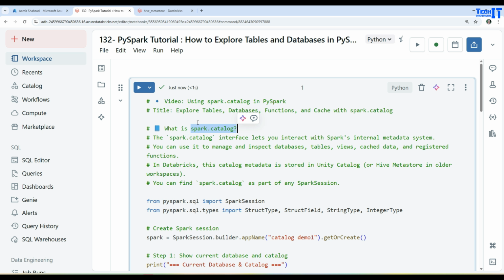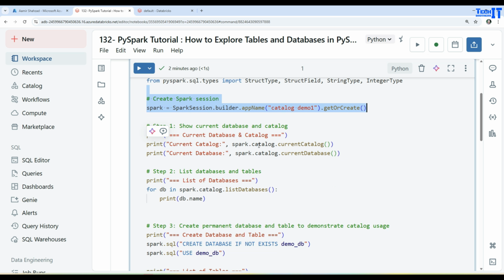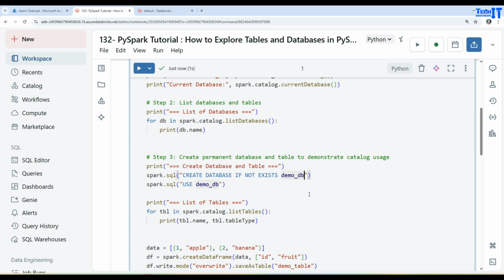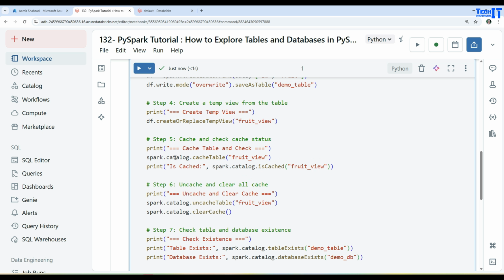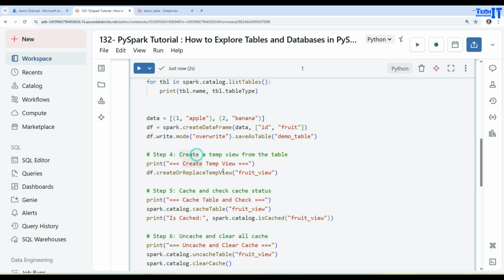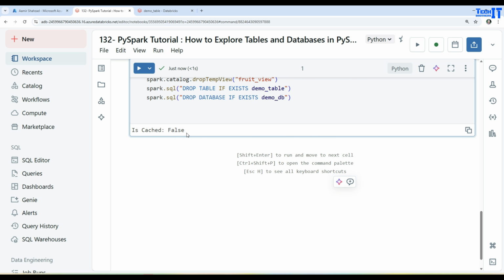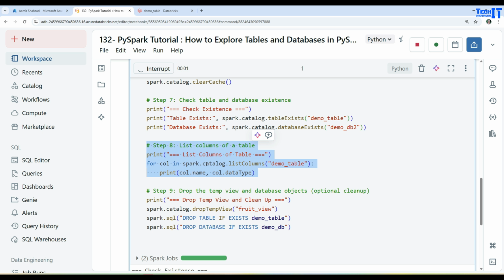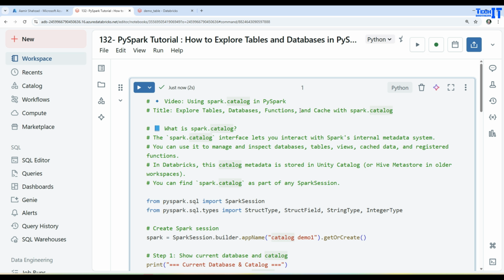Explore Databases and Tables in PySpark with spark.catalog | Guide to Metadata Management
Working with large-scale data in PySpark requires more than just processing — it also involves understanding your data environment. That’s where spark.catalog comes into play. In this tutorial, you'll learn how to explore Spark's internal metadata using spark.catalog, a powerful interface that gives you access to databases, tables, views, functions, and even cached data.

You’ll start by checking your current Spark session's catalog state and move on to listing available databases and tables. Then, you’ll learn how to verify if specific tables or databases exist, retrieve column metadata, and understand caching status. This is especially helpful for data engineers who need to audit, clean up, or dynamically interact with Spark-managed datasets.

This tutorial is beginner-friendly, with step-by-step examples such as:

Listing all tables in a database
Verifying table and database existence
Inspecting schema details and data types
Managing and clearing cached tables
Whether you’re optimizing your data pipeline, cleaning metadata, or performing data discovery, spark.catalog is an essential tool in your PySpark arsenal.